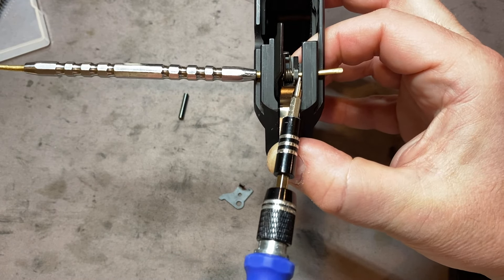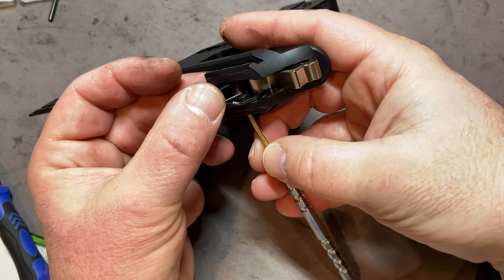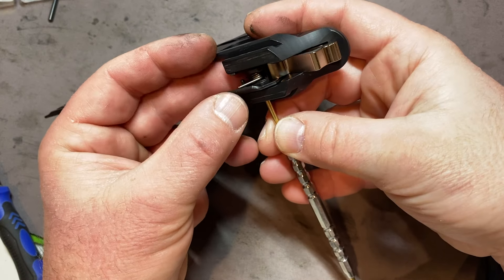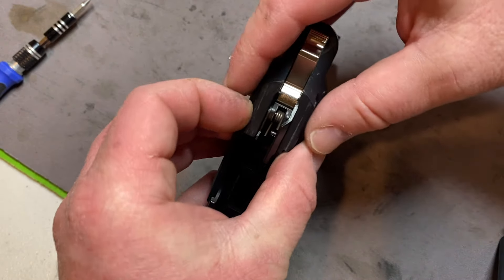Custom Sig Sauer P229 Build | Part 1 Hammer Assembly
Custom SIG P229(6) Build: Part 1: Hammer Assembly.

This custom Sig build will be a multipart video. You will see the good, bad, and ugly through this build process. If I fail or succeed you will find out. I’ve never put together a pistol this complex, this is a first for me. I wont hide anything. If this build doesn’t work you will find out with me!

Info and links to all parts are listed below.
Matrix Precision
Revenant Arms REV2296 Beaver Tail Serialized Frame:

Slide: @SIGSAUERACDY @sigsauerinc
P229 pro-cut slide assembly, optic ready, black:

Bar-Sto Semi-Drop-In Barrel Sig Sauer P229 9mm Luger 1 in 16" Twist 3.8" Stainless Steel: